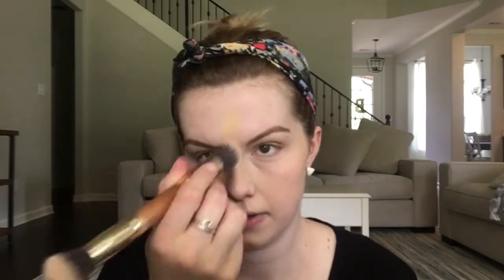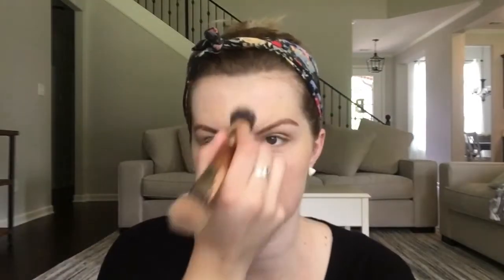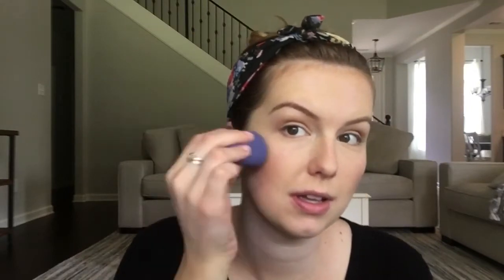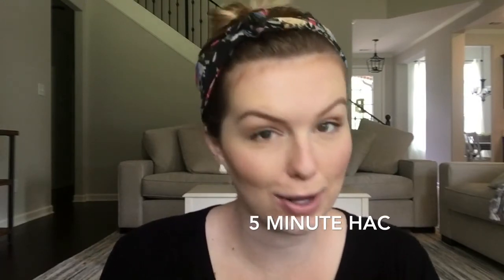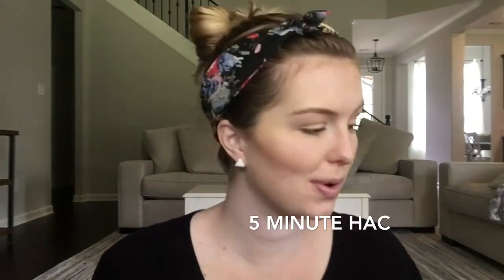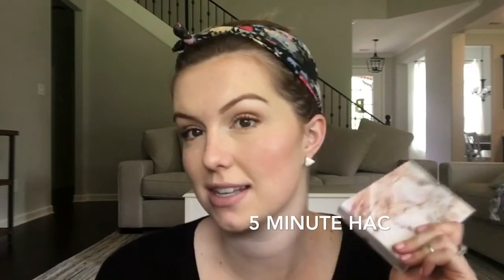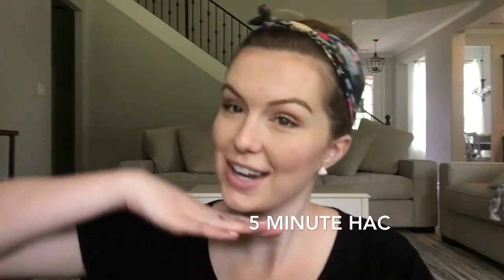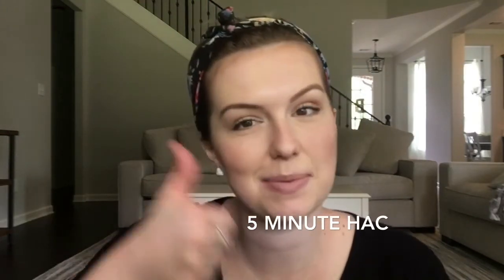FIVE MINUTE FACE || BEAUTY REDEFINED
I’m using Maskcara IIID Foundation. You can purchase any makeup and tools I used with this link 👉🏼